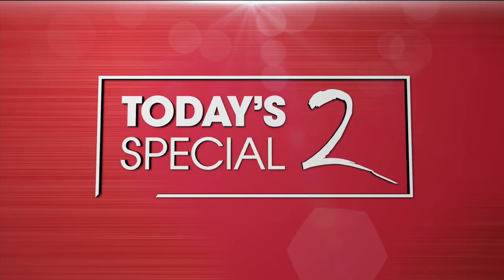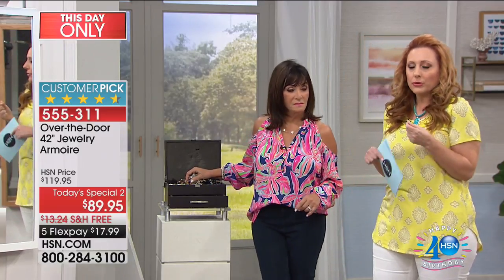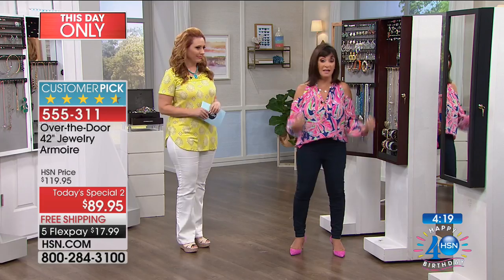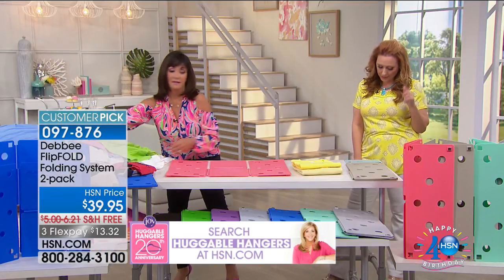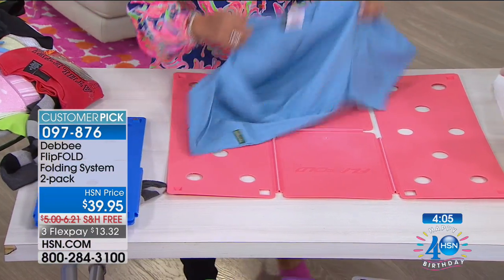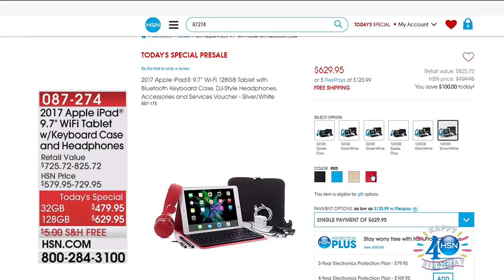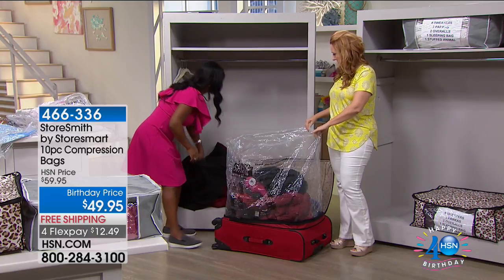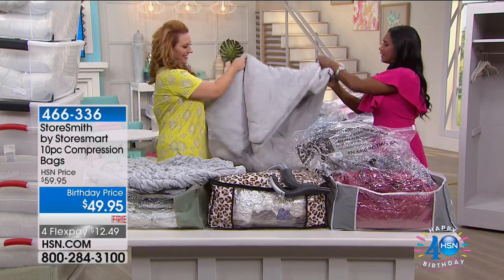HSN | Storage & Organization Celebration 07.29.2017 - 02 AM